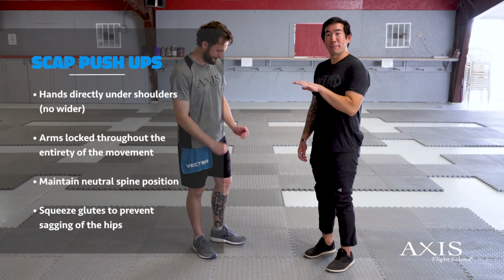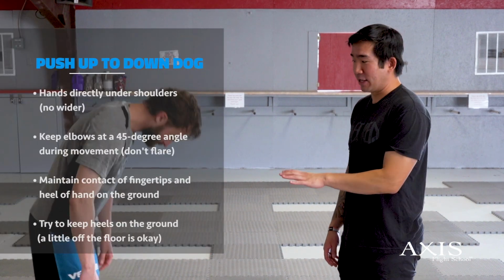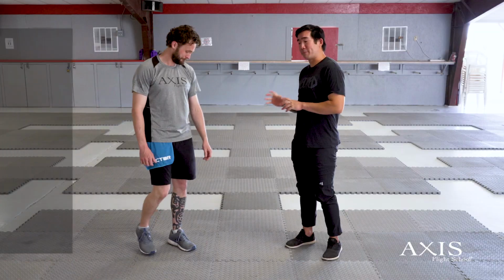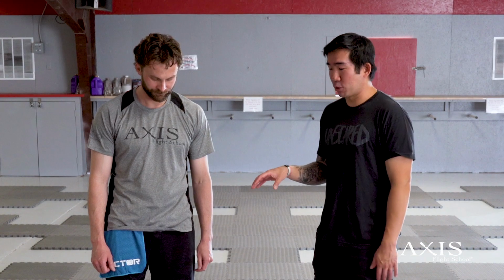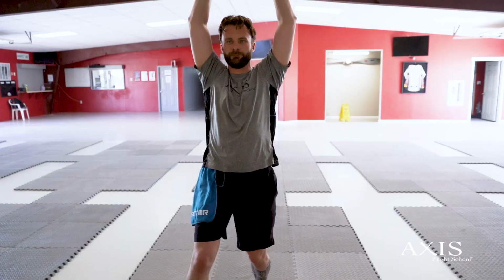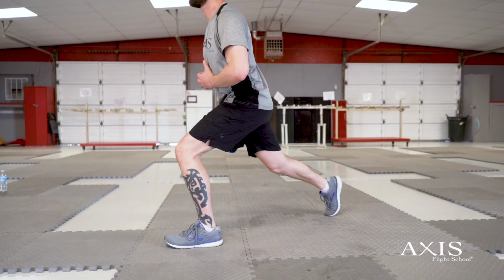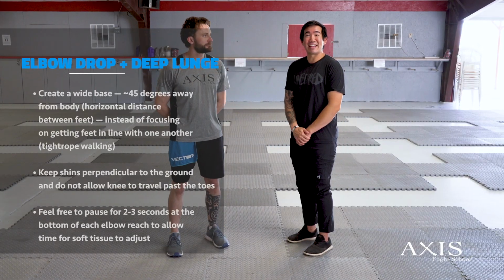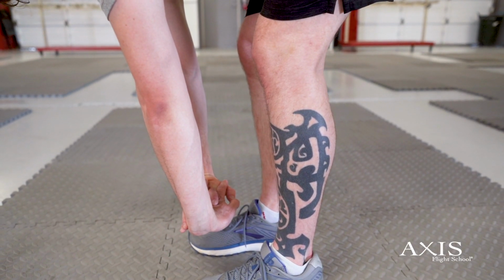Confined-space warm up exercises for skydivers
The goal of any warm up is to prepare ourselves physically and mentally for our upcoming activities. Therefore, we need activity-specific functional stretching exercises that utilize sport specific movements. To implement these, get to the DZ early so you have enough time to warm up. After getting settled and checking all your equipment, we recommend walking or jogging around the landing area for five to ten minutes. That way you can get the blood flowing as well as get a chance to check the wind conditions and any other important information you may have otherwise missed. In the event you do not have the luxury of a lot of room, you can use this small-space exercise routine to get warmed up. When performed correctly, this set of dynamic stretches can result in positive training adaptations to improve performance. They do so by mimicking the activity you are about to undertake. Do not just go through the motions. Set your intentions on using good technique.

1) Scap Push Up
2) Push Up to Down Dog
3) Arm Circles
4) Mountain Climbers
5) Russian Twist
6) Twisting Samson Lunge
7) Reverse Lunges
8) Sideways Shuffle
9) Deep Lunge + Elbow Drop
10) Pausing Hamstring Bounce